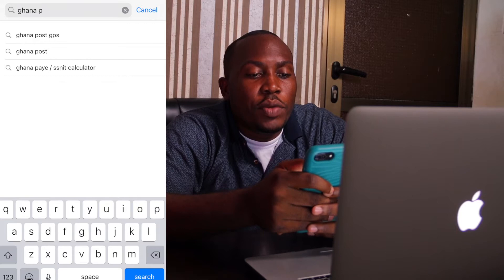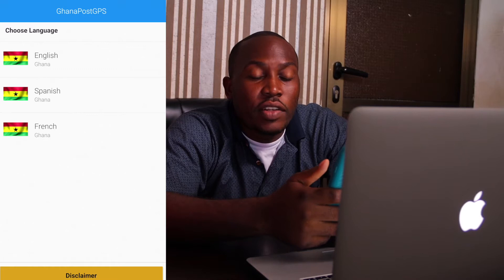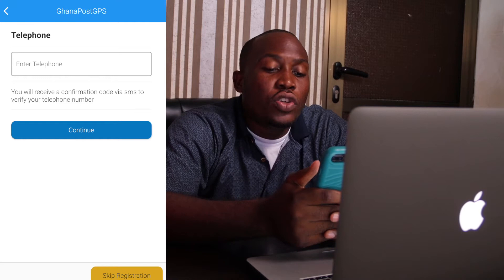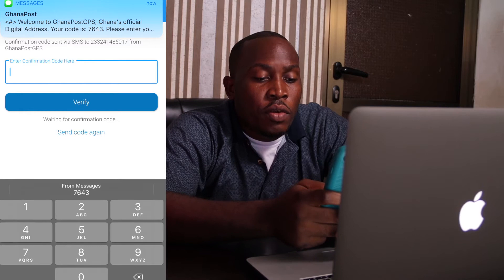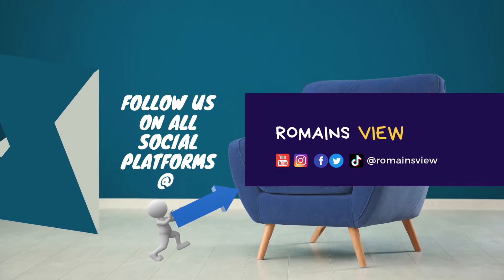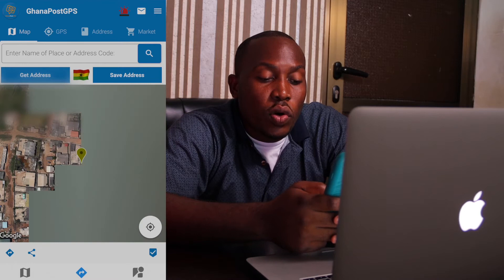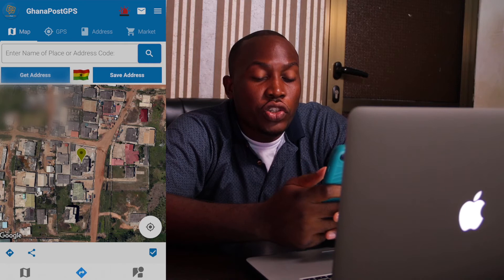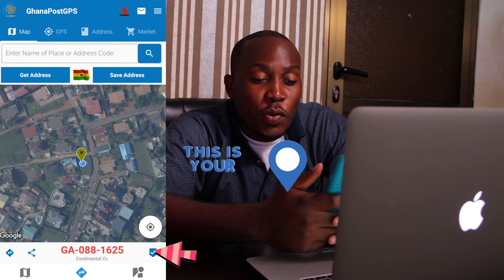How to Get your GhanaPostGPS-Digital Address/GHpostGPS Code for your location in 2024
In this Video, We (@RomainBessong  )  show you how to get the GhanaGPS Address using the GhanaPost GPS app. Almost every Ghanaian institution will ask you for the Ghana Post GPS in their forms. This is because of the Government's Digitalisation Programme and the KYC (Know Your Customer) Policy by the Bank of Ghana (BOG).